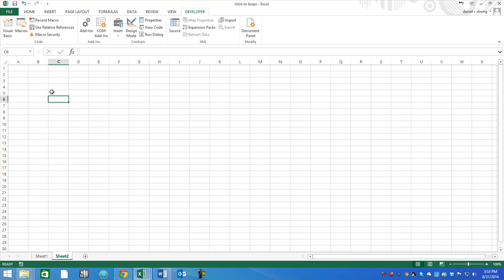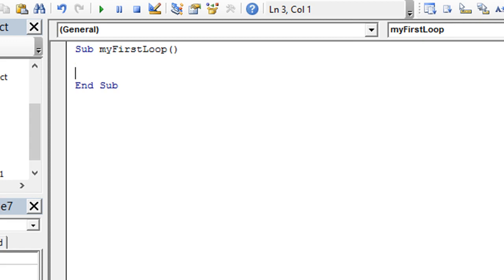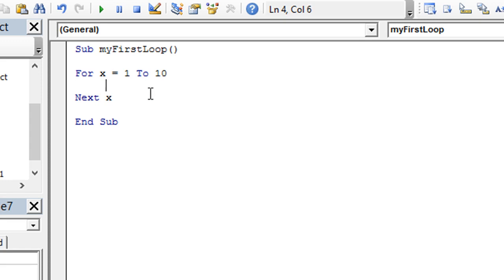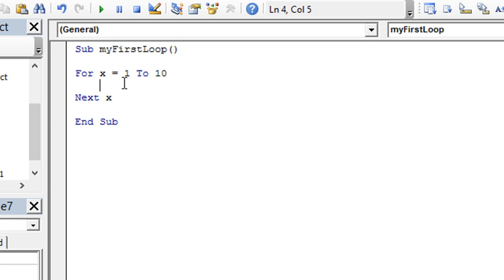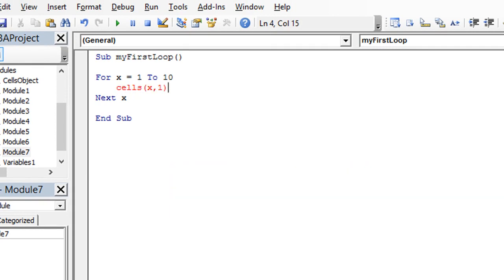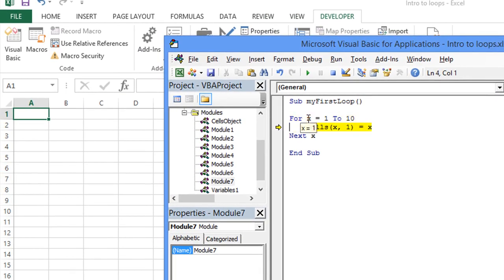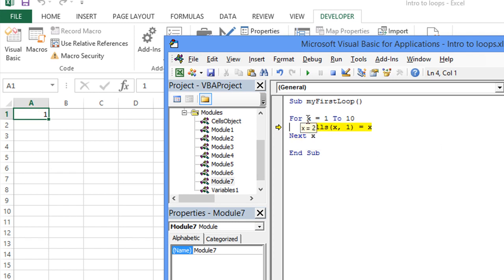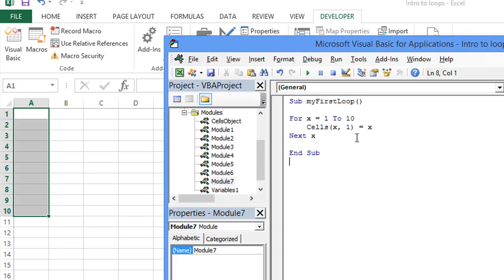07 Loops and Report Writing Basics 062 Intro to Loops the For Next Loop